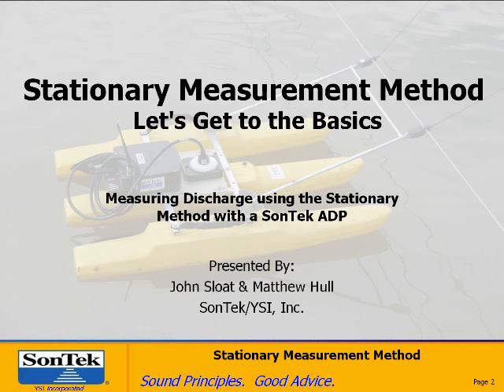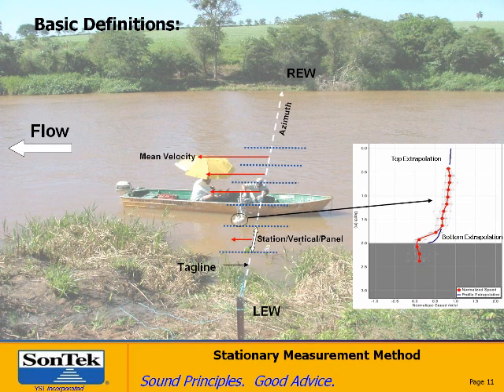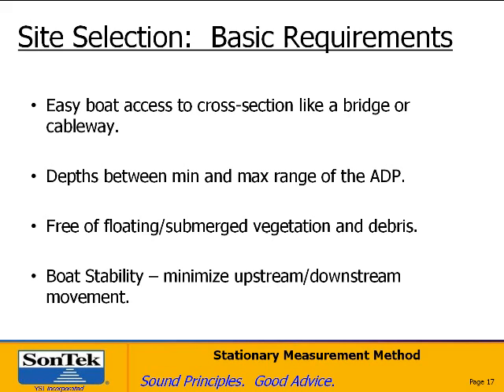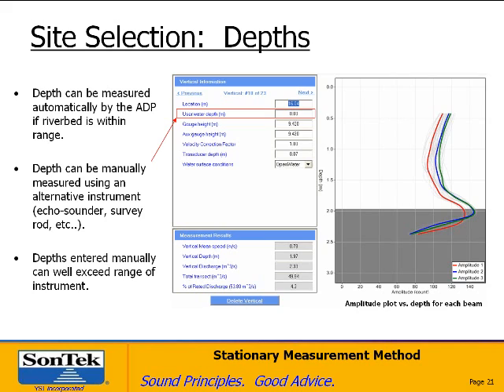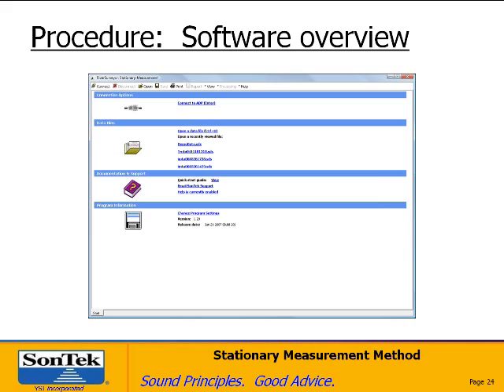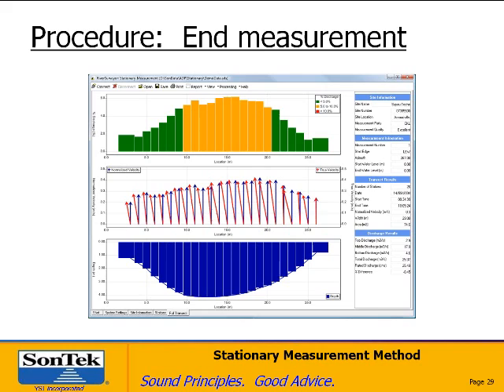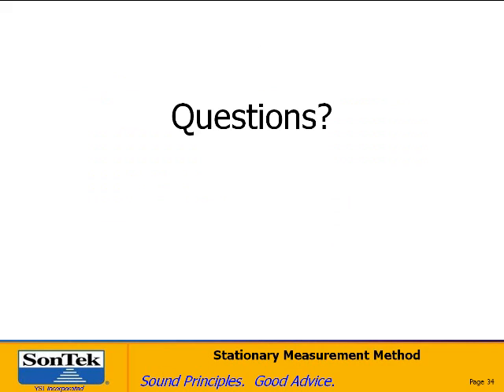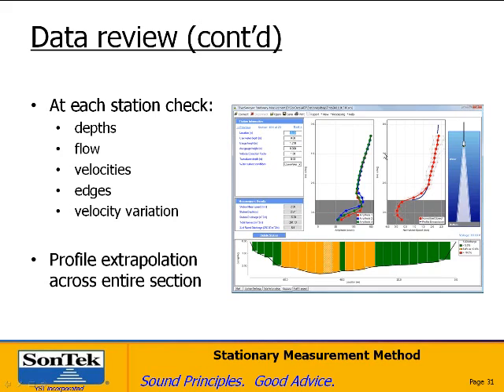The Basics of Stationary Measurement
This Power Point (webinar) presentation provides viewers an introduction to discharge measurements, stationary ADP methodology, measurement procedure and a review of sample data collected in the field. (Originally presented in 2007 - legacy RiverSurveyor/RiverCat systems).